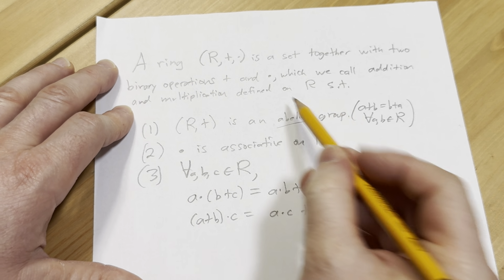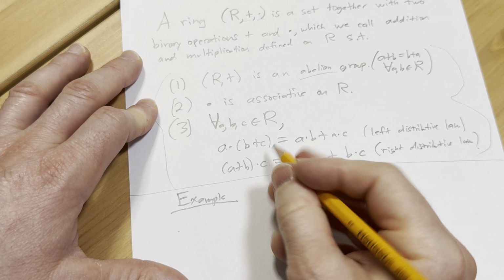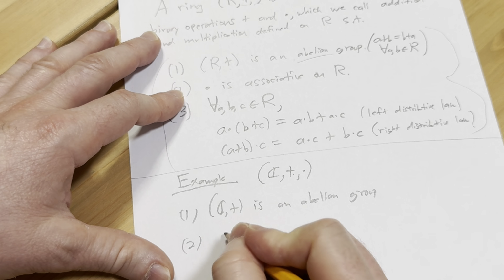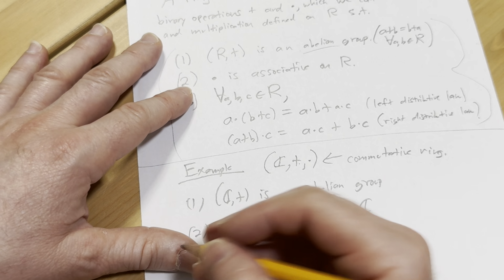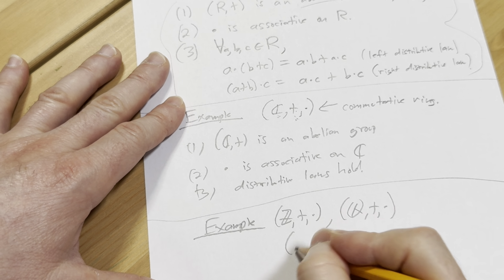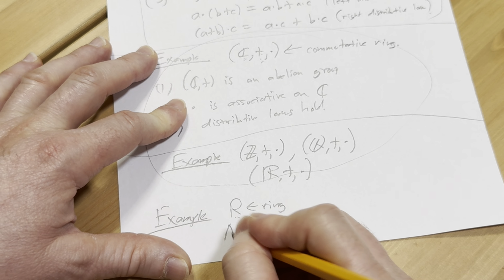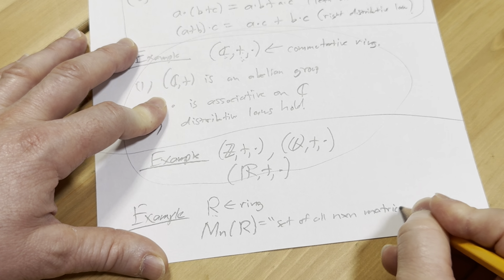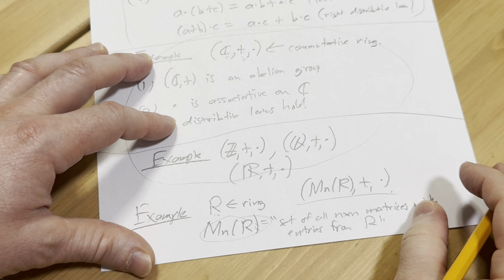Introduction to Ring Theory for Beginners